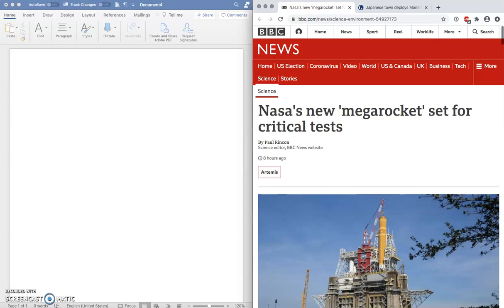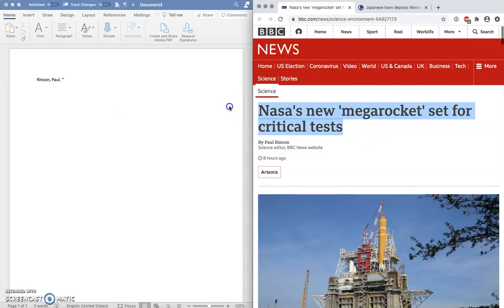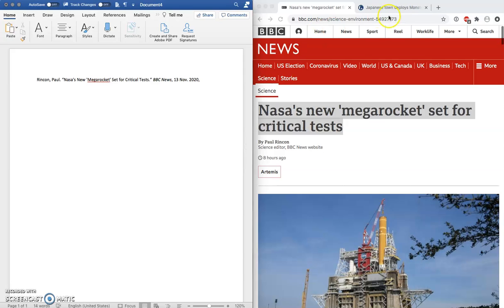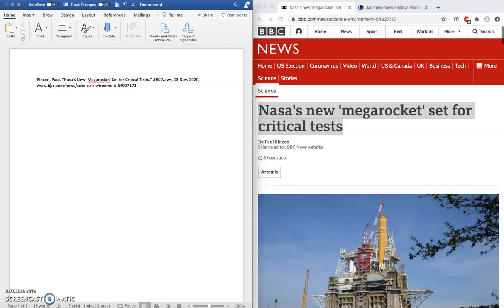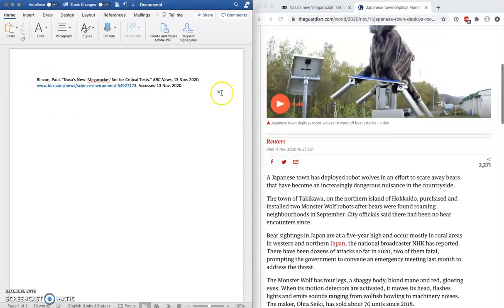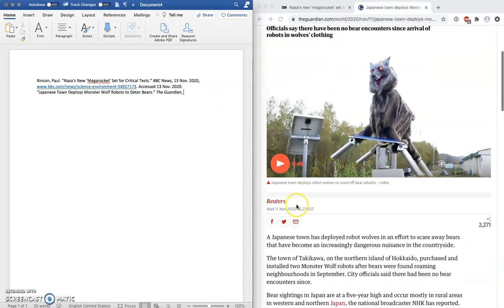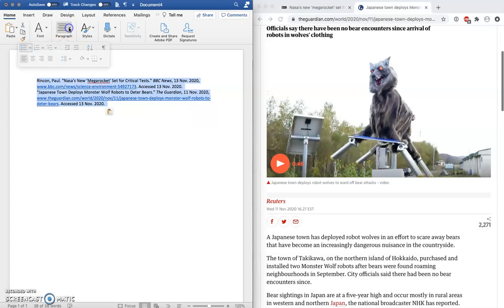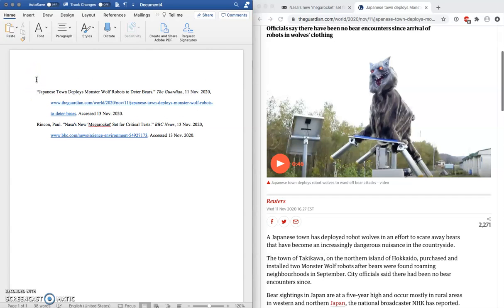Cite a newspaper article in MLA 8 (in less than 4 minutes)!